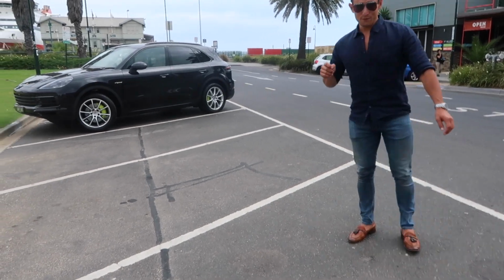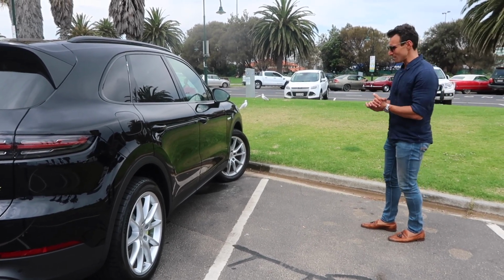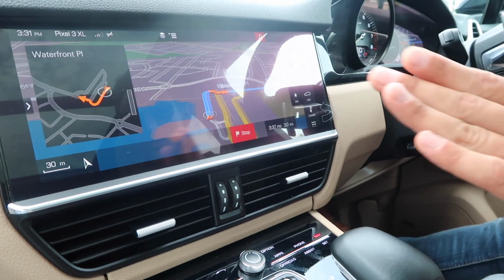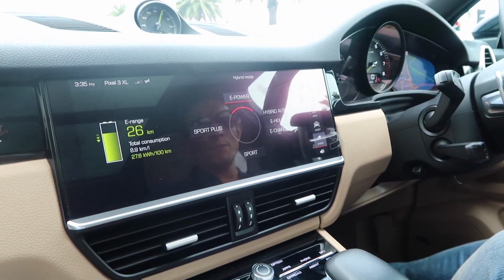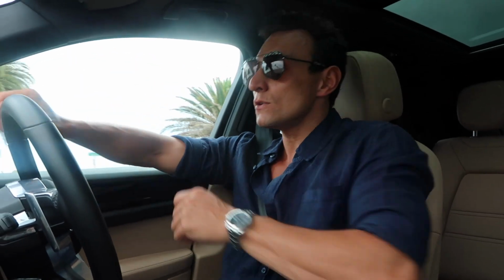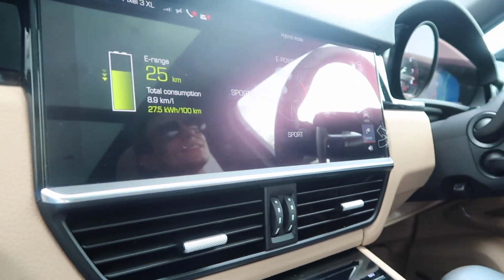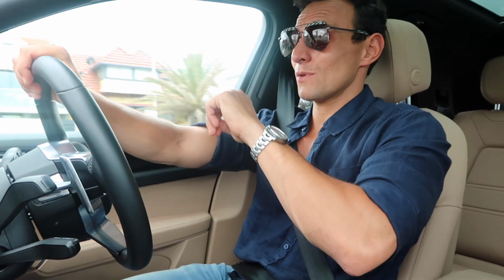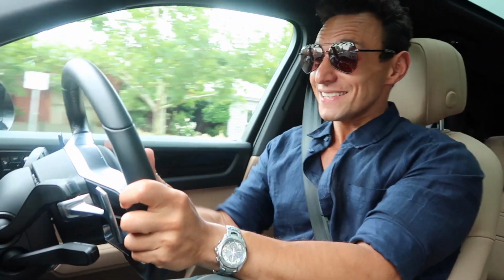2019 Porsche Cayenne Hybrid Review!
As the new range of Porsche Cayenne hit showroom floors it is the Hybrid edition that we have our eyes on! WATCH to find out why!

ARE HYBRID WORTH IT IN 2019? Leave answers in the comments below!